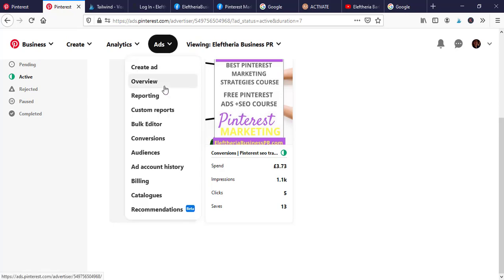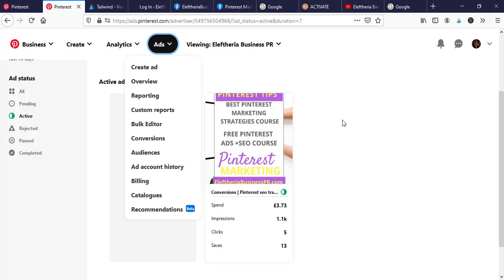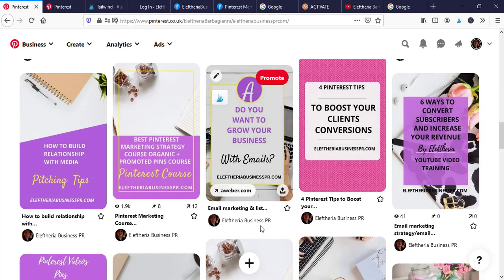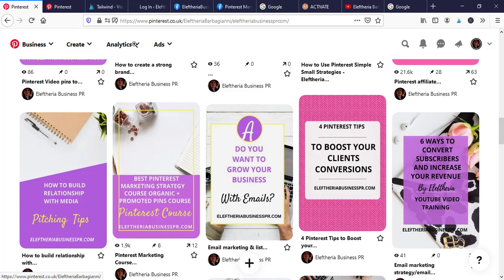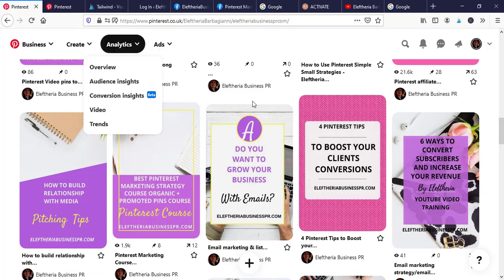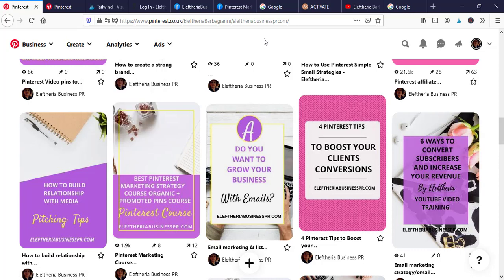How to Use Pinterest Ads for your Etsy Shop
In this video, I will give you a couple of tips on how to use Pinterest Ads for your Etsy shop. You will learn how to increase sales and have a business plan to grow your business. Make sure you are registering for the Pinterest marketing course and earn $10K a month. Learn to increase a sustainable income.